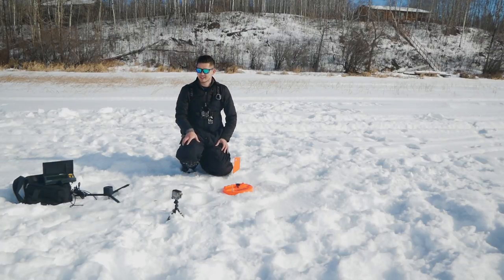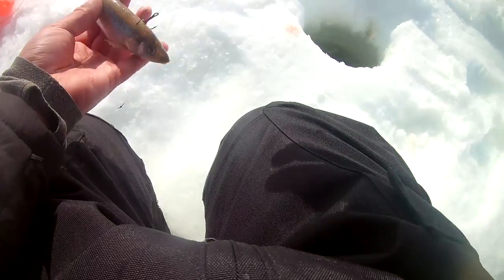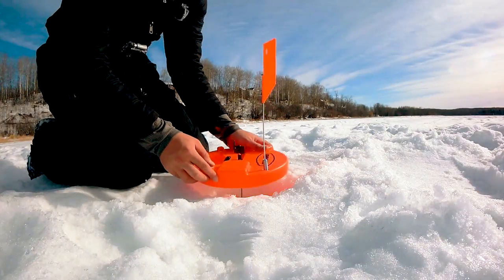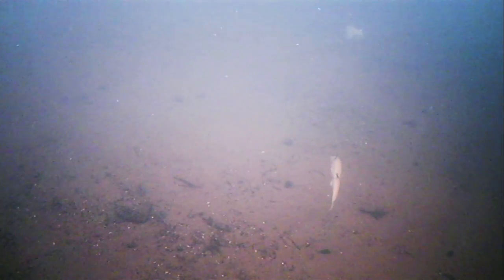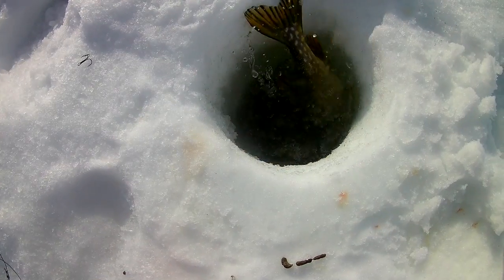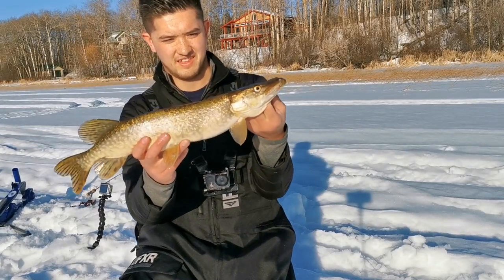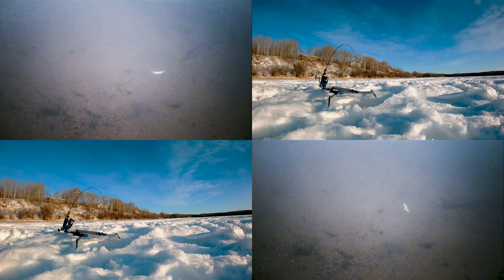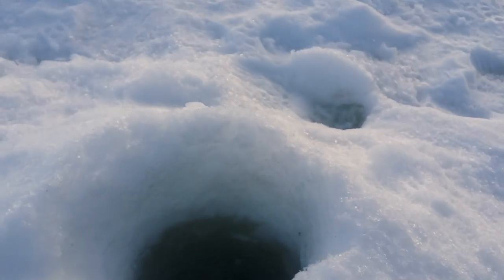Devil's Lake, Alberta - Underwater Camera Tip Up Pike Fishing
Ice Fishing at Devil's Lake (Matchayaw Lake), Alberta (PP2) on February 27, 2020. Located about 10 minutes east of Onoway, Alberta.